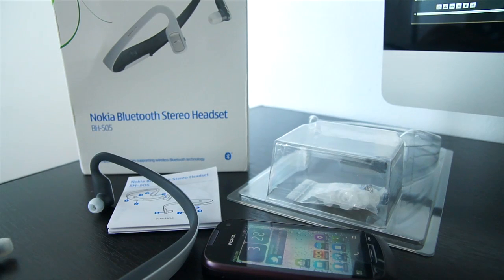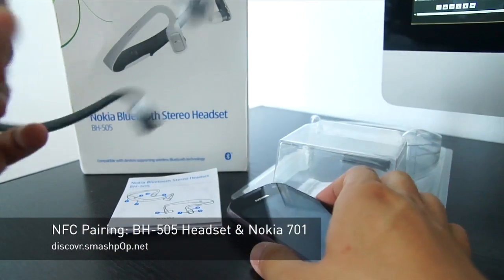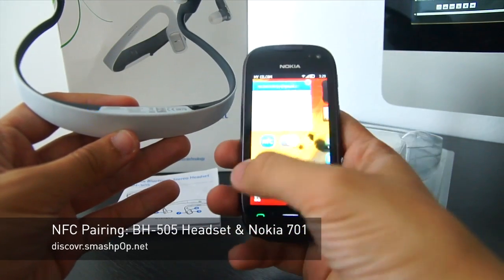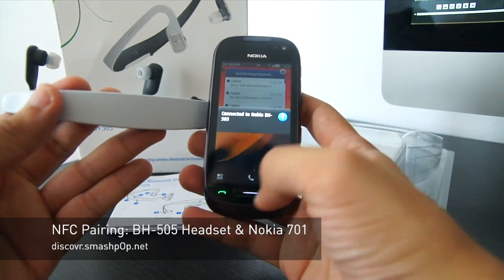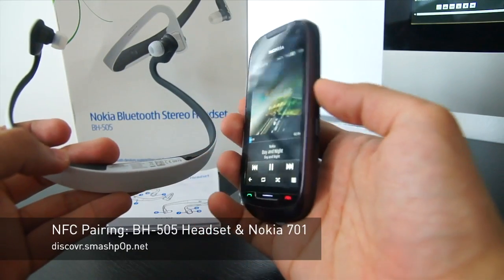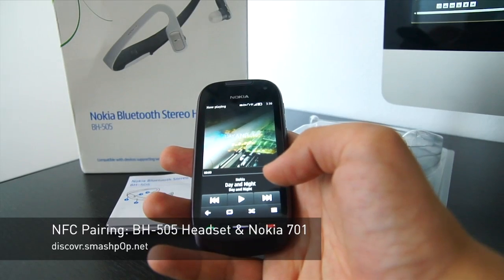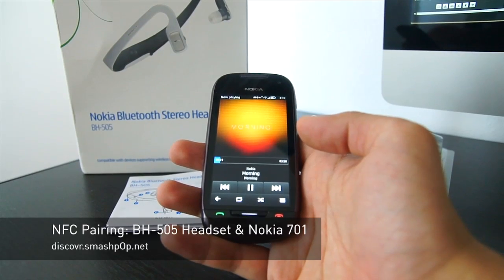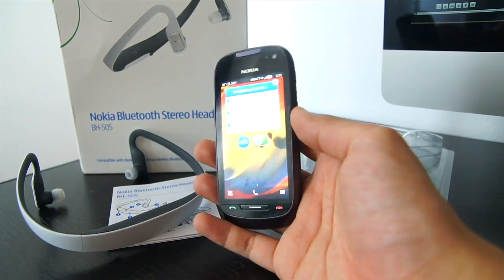NFC Pairing: BH-505 Headset & Nokia 701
Demo of how to pair the Nokia 701 to the BH-505 headset via NFC.